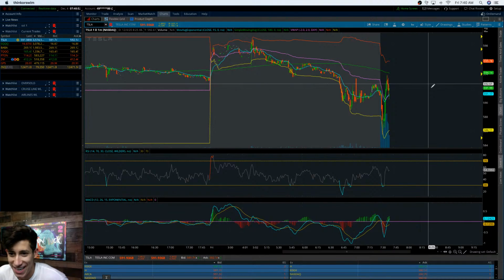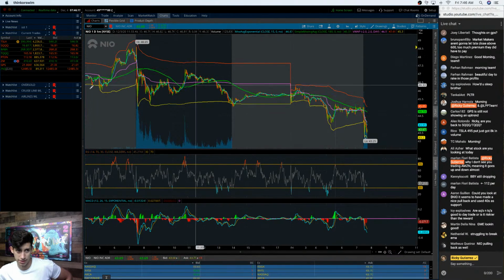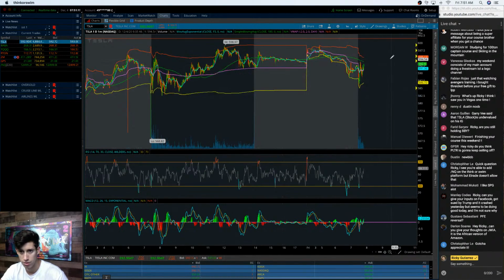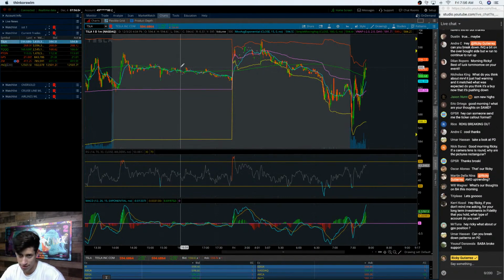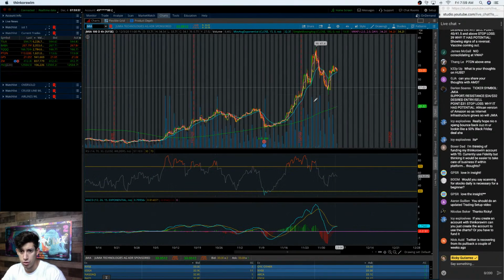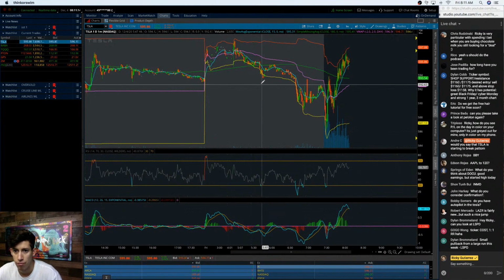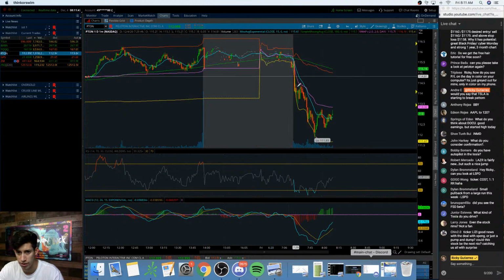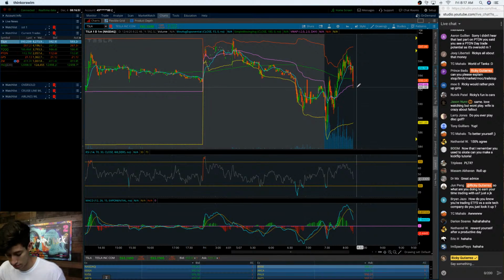Learn Plan Profit | Morning Live Chat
Live trading with our LPP group!

2. 📈A-Z Beginner Day Trading Course

4.